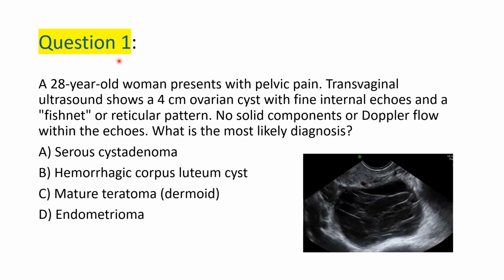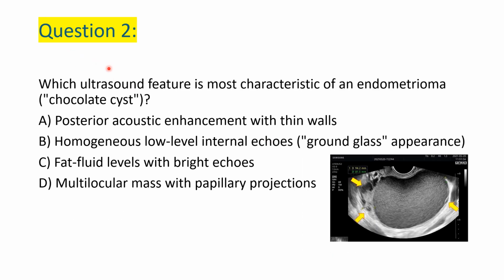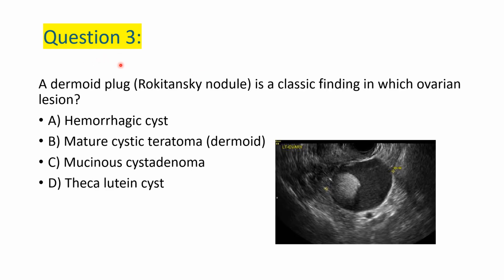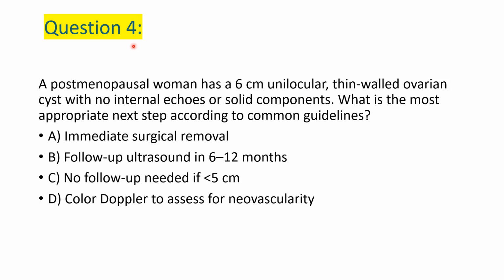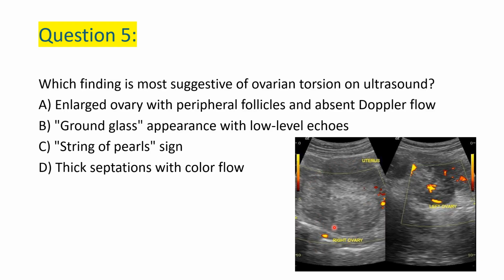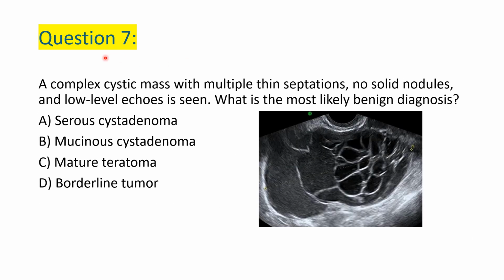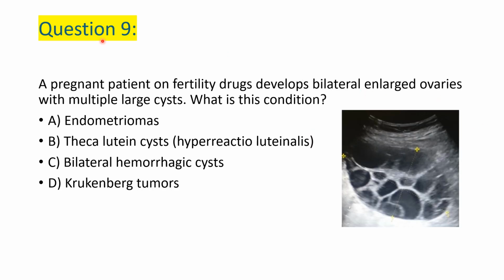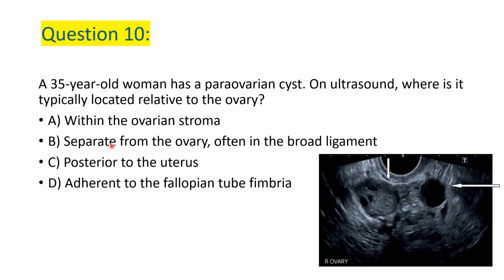Only 10% Get This Ovarian Ultrasound Quiz Right! | Answers & Explanations.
🩺 Ovarian Ultrasound Quiz Answers & Explanations

Did you get the diagnosis right? 🤔

In this video, we reveal the correct answer to our Ovarian Ultrasound Quiz and explain the key ultrasound features that lead to the diagnosis. Learn how to distinguish between common ovarian pathologies by recognizing their characteristic imaging appearances.

In this video, you'll learn:

✅ The correct diagnosis of the quiz case
✅ Step-by-step ultrasound interpretation
✅ Important differential diagnoses
✅ Key sonographic features to remember
✅ Practical reporting tips for clinical practice

Whether you're a sonographer, radiographer, radiologist, medical student, or ultrasound enthusiast, this video will strengthen your diagnostic skills and help you become more confident in evaluating ovarian pathology.

📚 Challenge yourself! Pause the video before the answer is revealed and see if you can make the correct diagnosis.

📅 Weekly Schedule
🩺 Monday, Tuesday, Thursday & Saturday – Real Ultrasound Cases & Discussions
📝 Wednesday & Friday – Ultrasound Report Writing Sessions
🎥 Sunday – Live Ultrasound Quiz

Welcome to Medical Ultrasound Academy, where we help you master ultrasound through real cases, quizzes, and report writing.